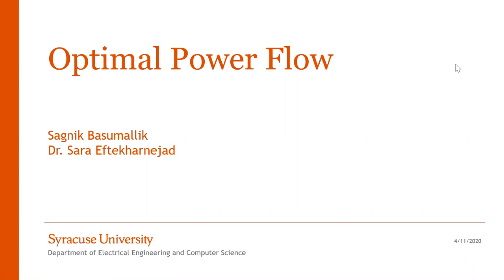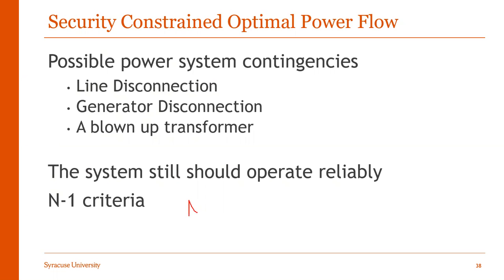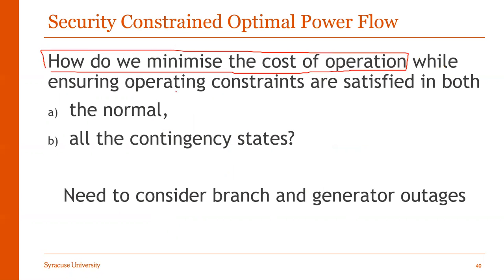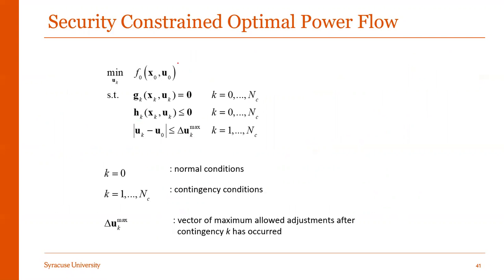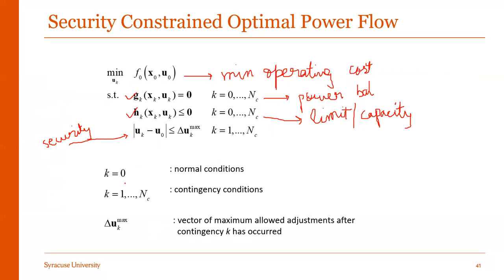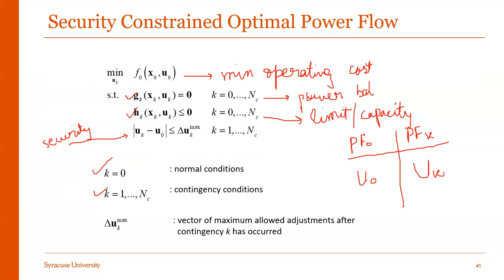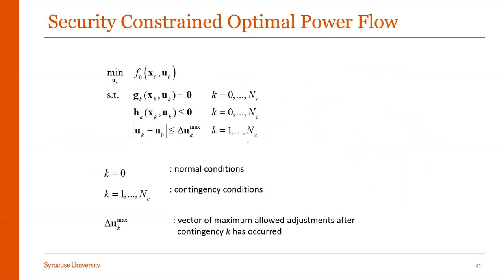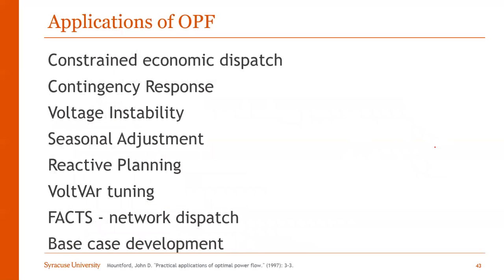Optimal Power Flow - Part 3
Security Constrained OPF